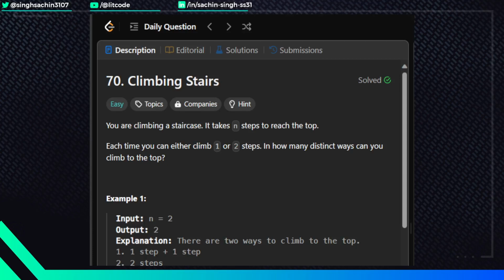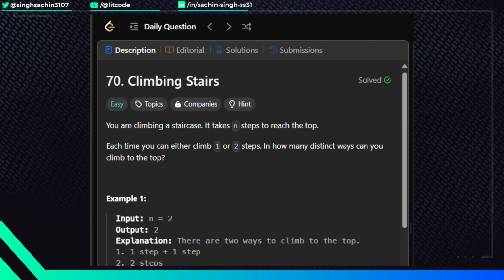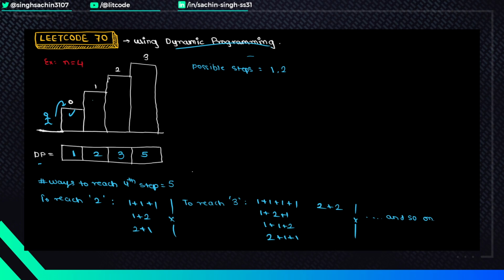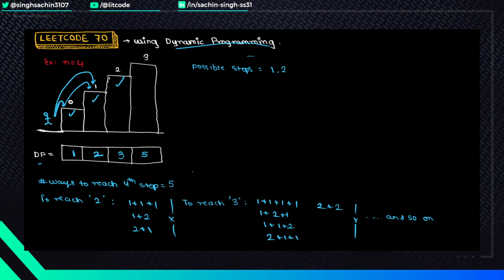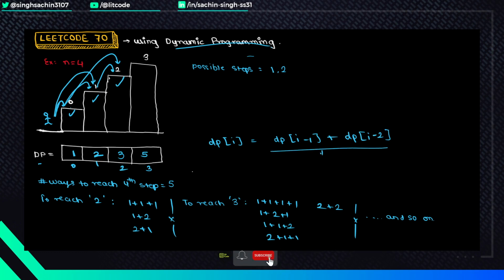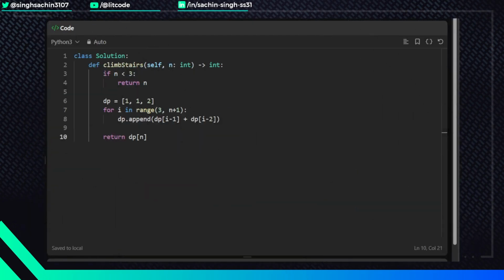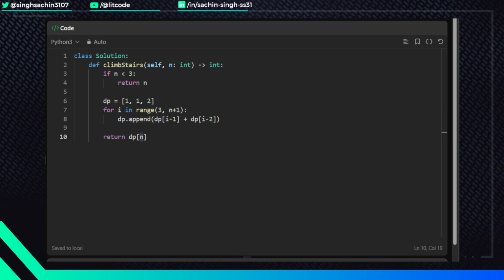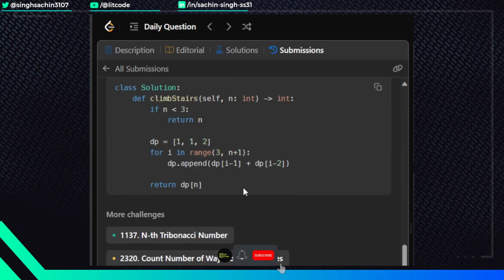Number of ways to Climbing Stairs - Leetcode 70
Leetcode 70. Climbing Stairs - Python Solution

Key Moments
0:00 Intro to Number of ways to Climbing Stairs
0:19 Explanation of Number of ways to Climbing Stairs
3:24 Code for Number of ways to Climbing Stairs
4:30 Results